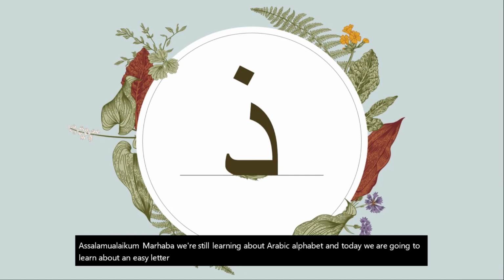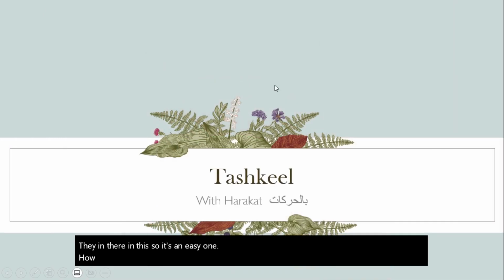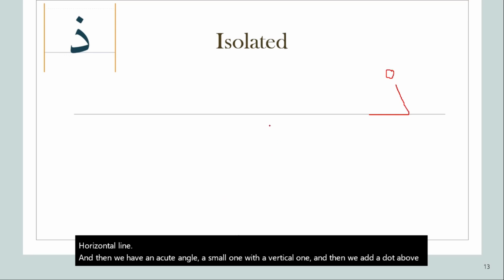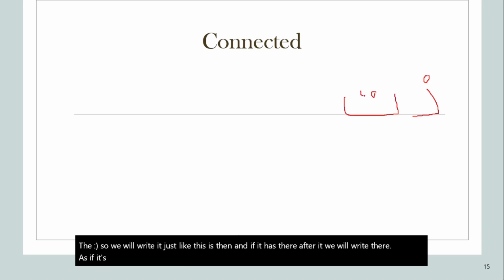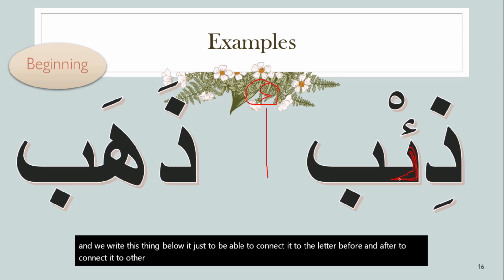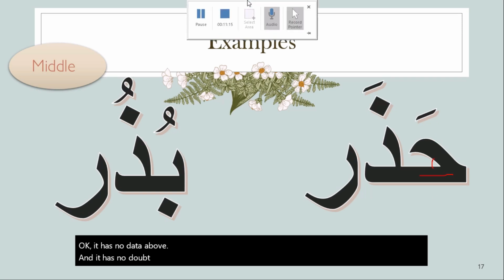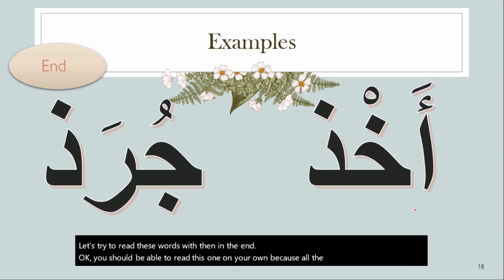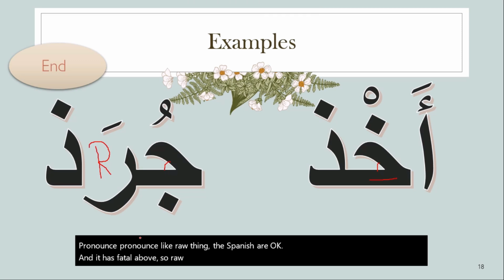Letter Thaal| حرف الذال | ذ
Learning Arabic Alphabet in a detailed manner for beginners.